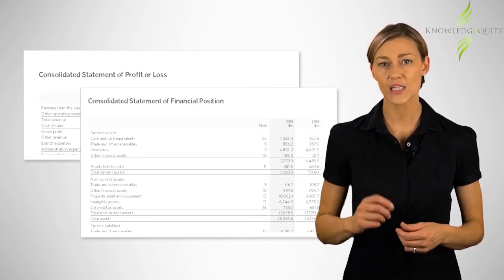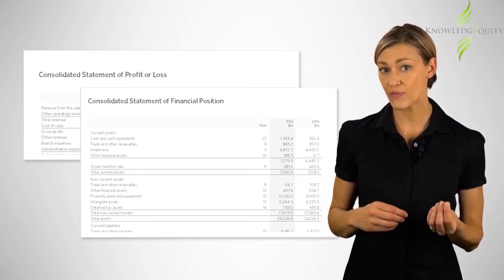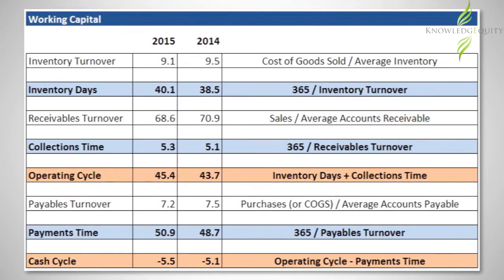CPA Working Capital